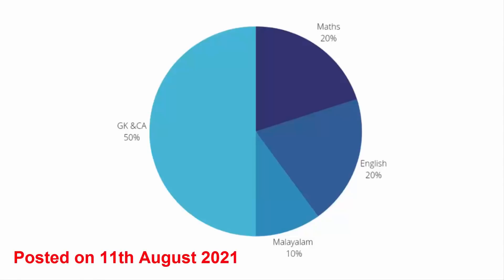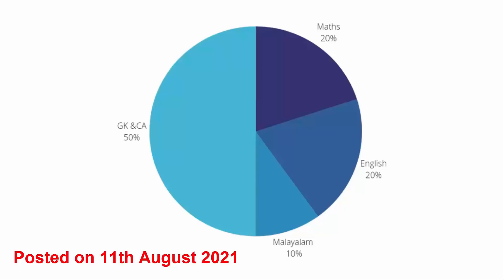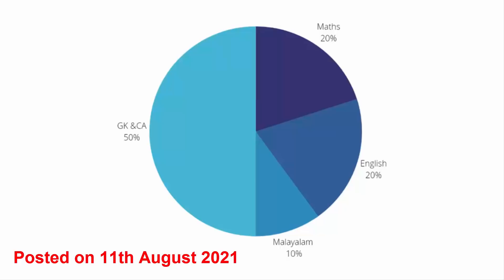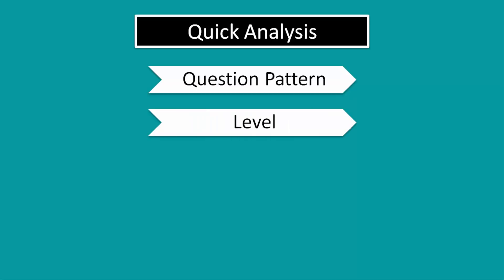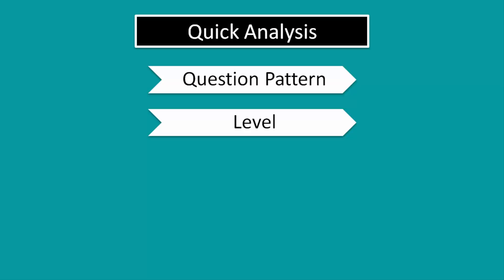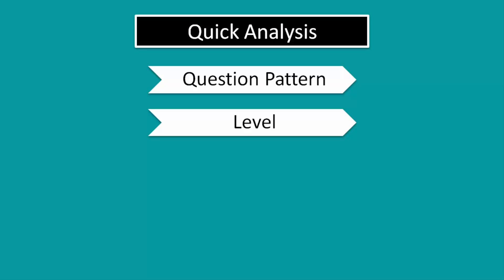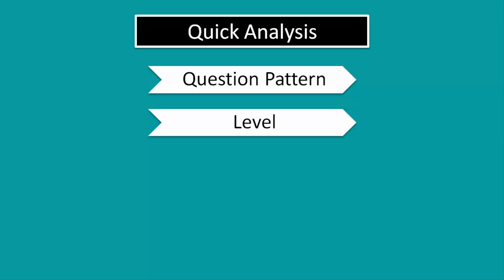Degree Level Prelims - First Stage - Analysis | പരീക്ഷ അവലോകനവും രണ്ടാംഘട്ട തയ്യാറെടുപ്പും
In this video we are analysing the first stage of degree level preliminary examination and  future preparations